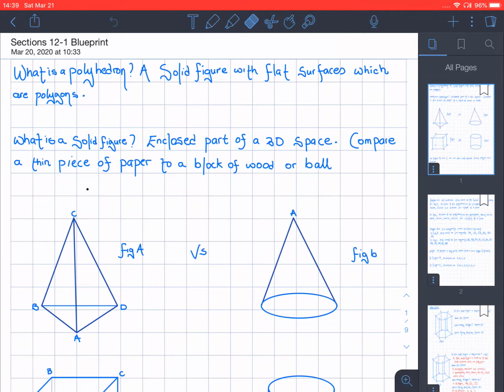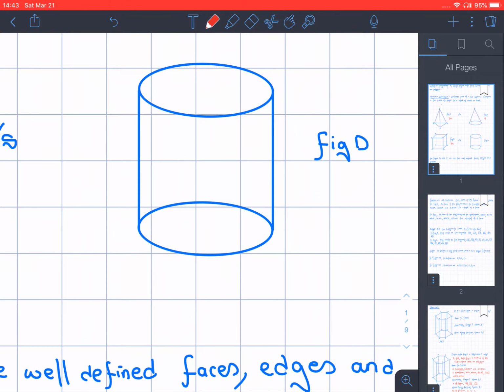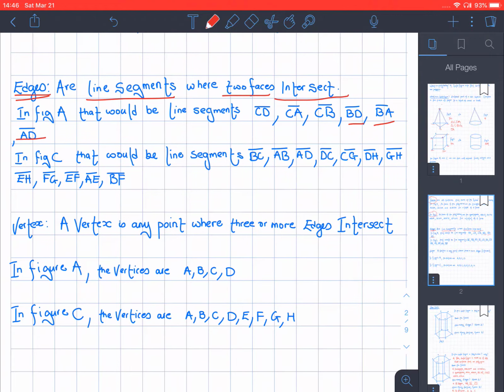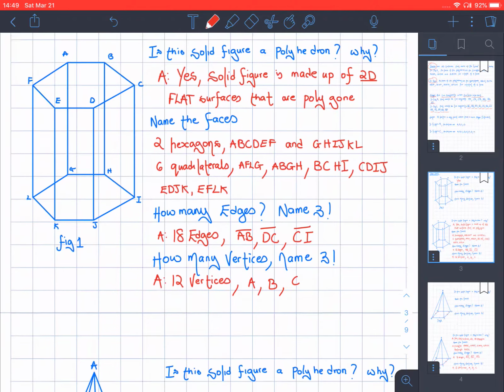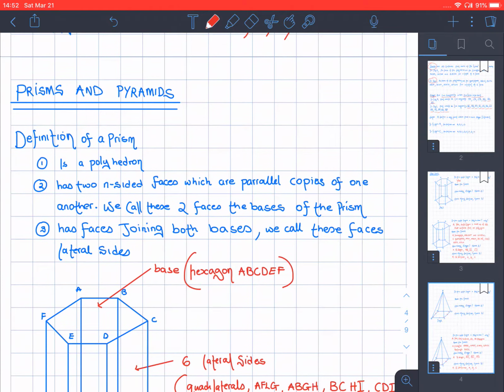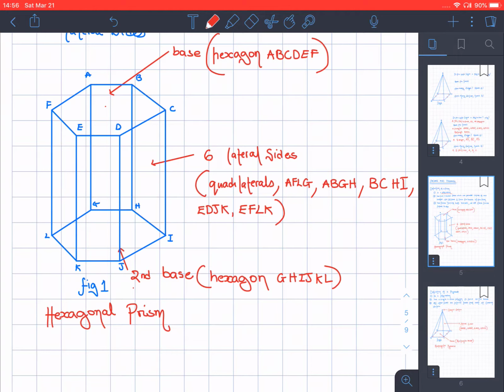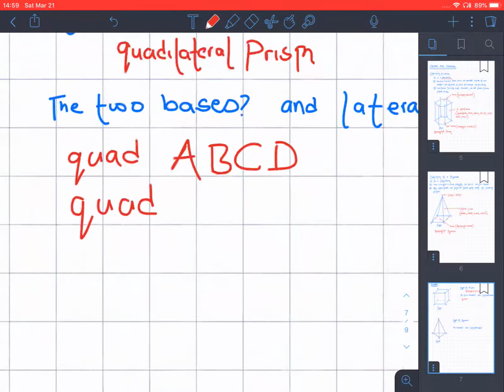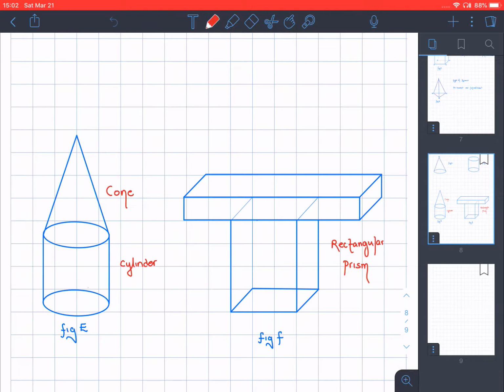Chapter 12 Section 1